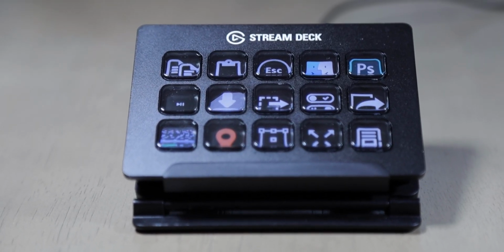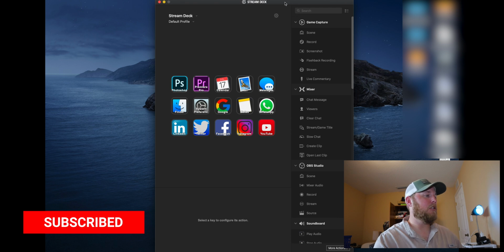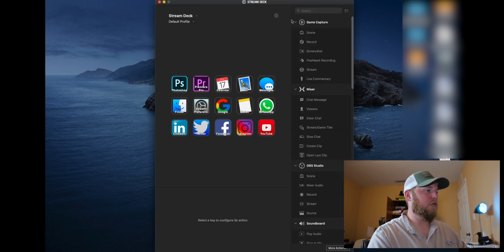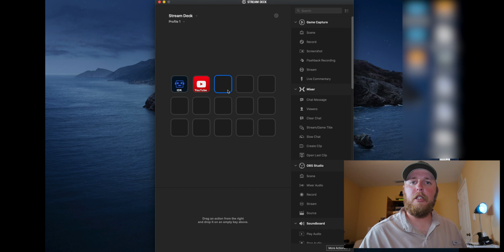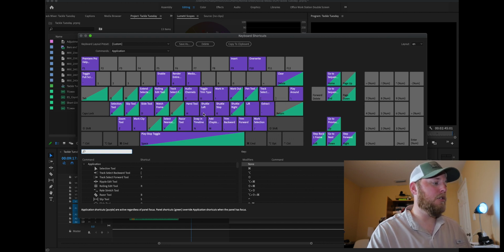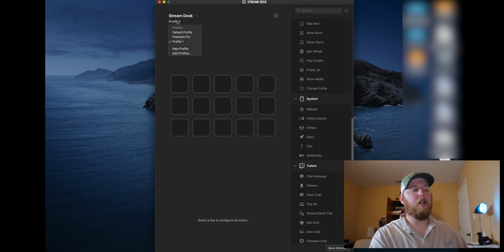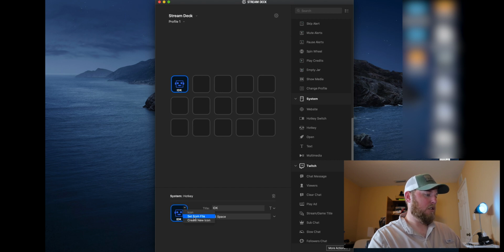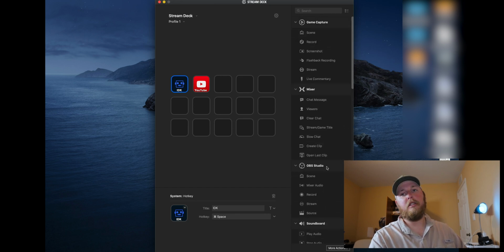How to use the Stream Deck on Apple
In this video I will show you how to set up your Stream Deck to a Mac/Apple computer. I will also show you how to use it with Premiere Pro. The Stream Deck is a really powerful tool that everyone should get if possible.

Stream Deck

Everything I use to make a video

￼Editing Software
Premier Pro
Logic Pro X
Macbook Pro

Equipment used
In Ear's
USB Mic
DJI Osmo Mobile 2
Go Pro Adapter
USB Lights

Camera's Used
Canon EOS M50
Canon EOS R
GoPro Hero 8 Black
GoPro Hero5 Black
Samsung Galaxy Note 9
Samsung Galaxy S10
The drone I use